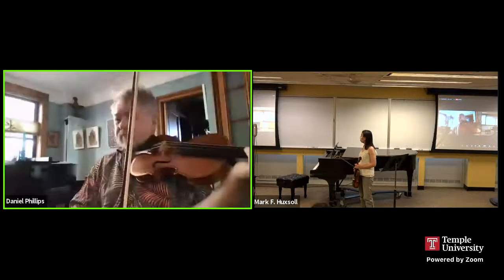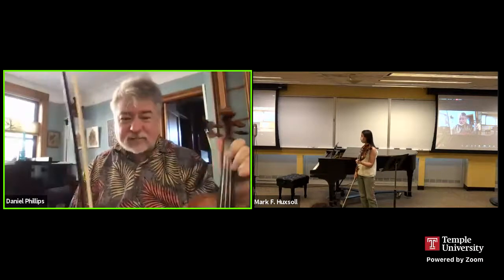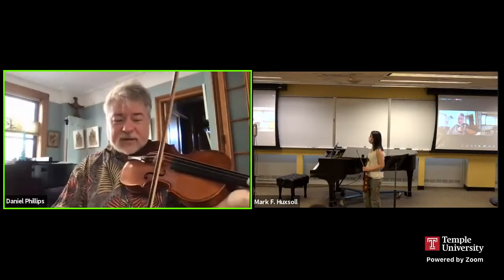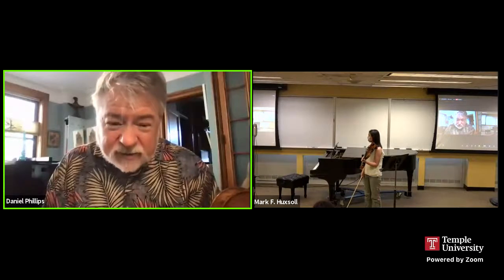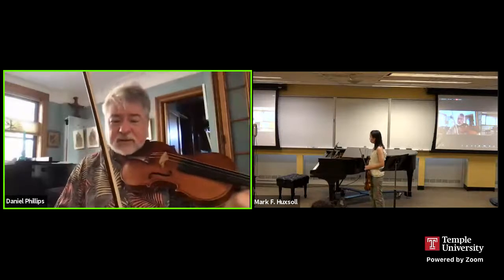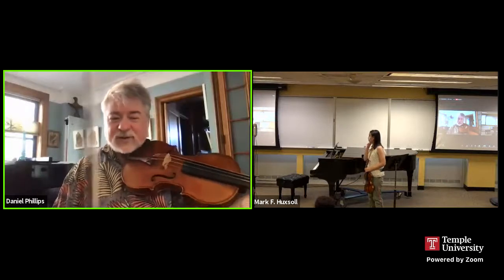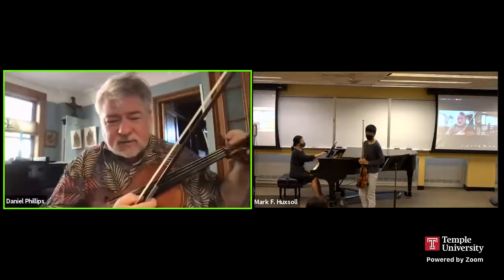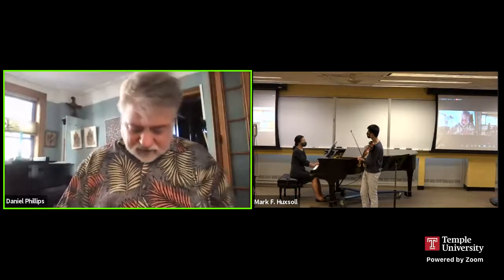Daniel Phillips Master Class